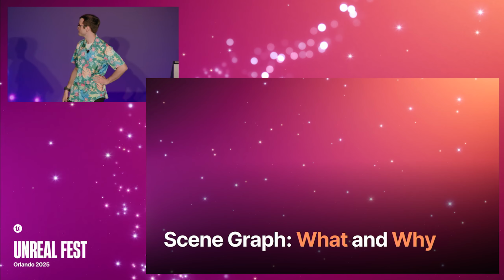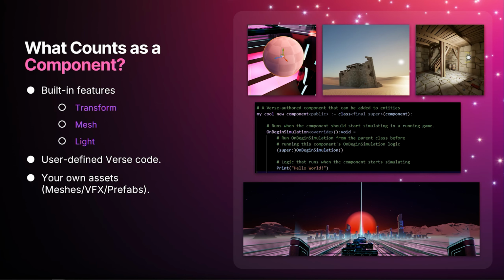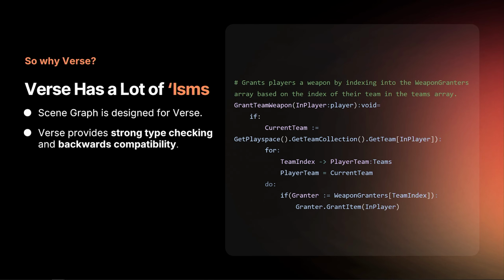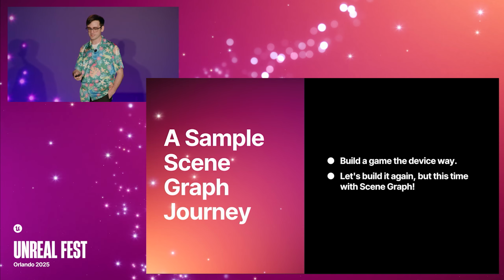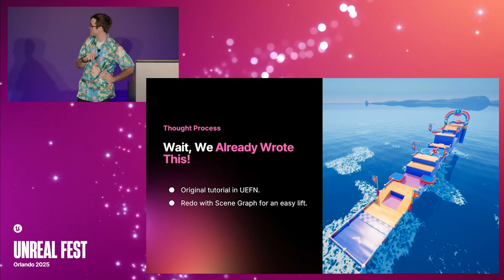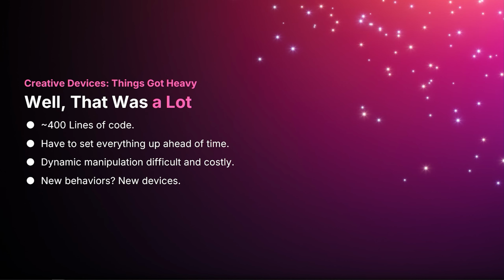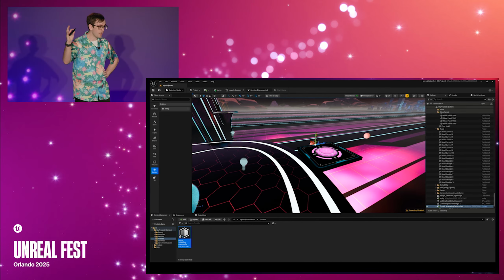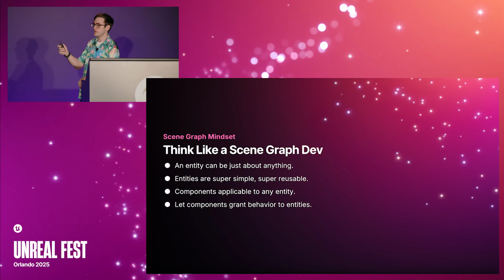Powering Up Your Projects With Scene Graph and Verse | Unreal Fest Orlando 2025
In this session recorded at Unreal Fest Orlando 2025, we dive into how to build games in UEFN with Scene Graph, focusing on the flexibility and scalability of the Scene Graph system for game design, how to use components in creative ways, and how creators can build custom components using Verse.

Learn how to apply game design principles with Scene Graph and Verse to build a team obstacle course game.

Starting from scratch, you’ll learn how to create a simple platform prefab for a character to jump on, add custom Verse components to get your platforms moving, and quickly iterate to build obstacles that scale, spin, slide, and explode!